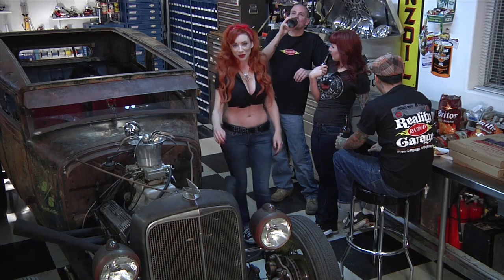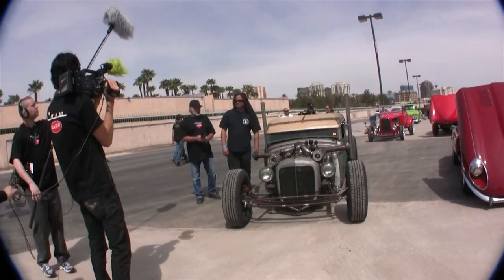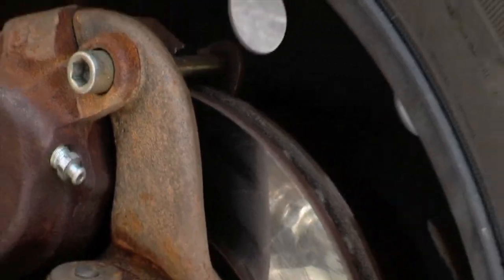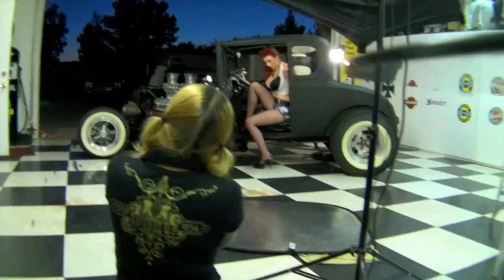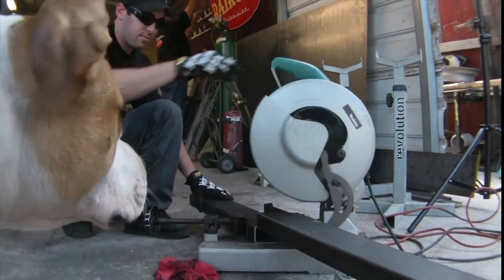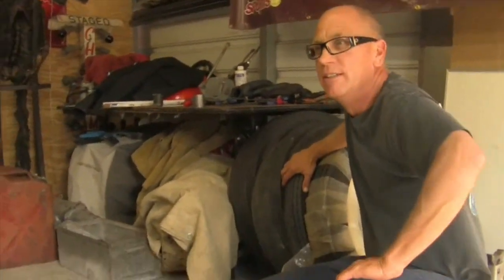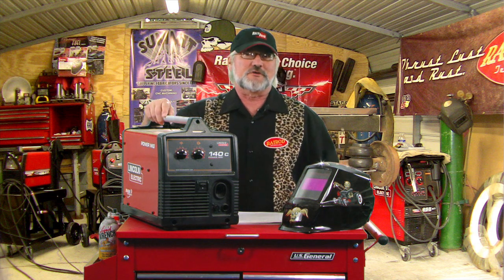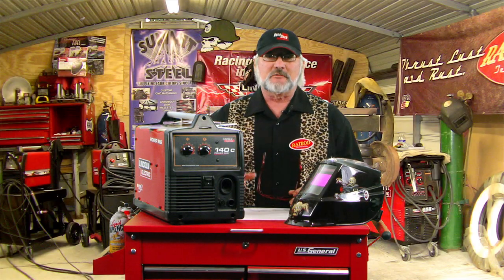RatRodTV Episode 3. View at ratrodtv.com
Ms Redd hosts from S&S Garage. Cadillac Pat's Bomb Truck. Essex TV car "Frame Fab". Lincoln win-a-mig entry.